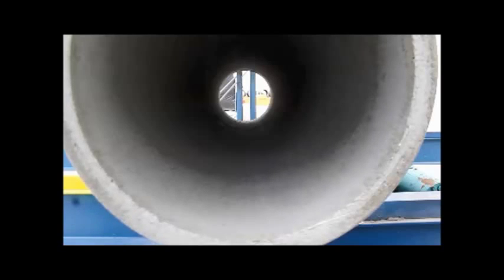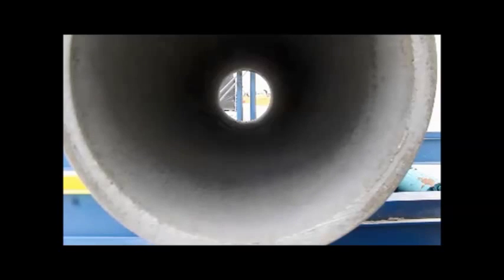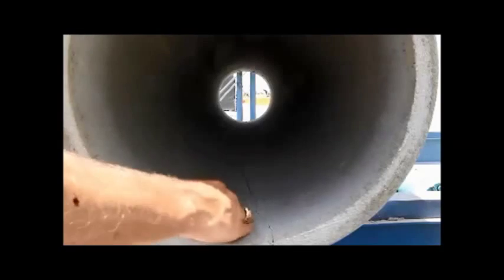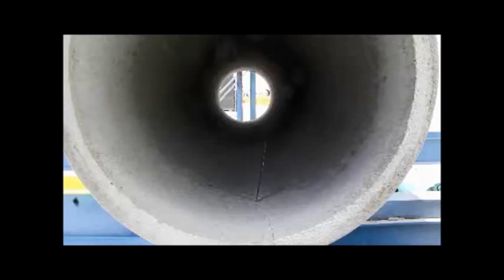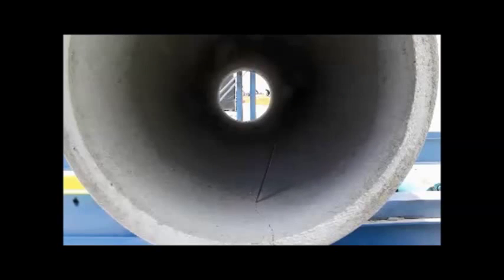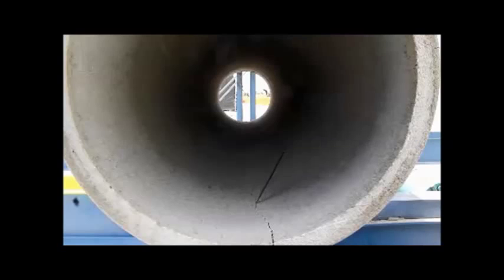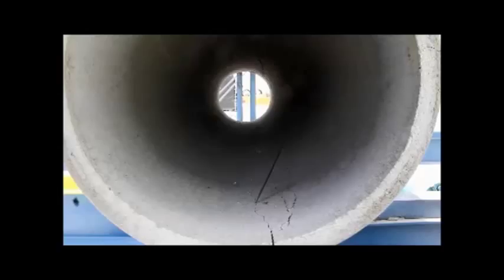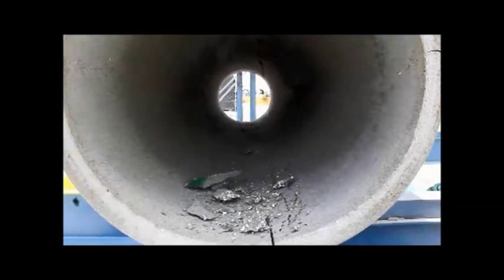Load Test 18-inch Reinforced Concrete Pipe (RCP)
What does steel-reinforced concrete pipe (RCP) look like as it supports loads up to and exceeding its design service load and ultimately its point of yield?  How significant is a crack in RCP, and does it at all compromise its structural performance?  This video illustrates the inherent strength of RCP and its ability to structurally perform in excess of standard yield design values despite having cracks.  When inspecting concrete pipe, isolated cracks are generally not a concern.  Rather, the engineer should be observant of crack patters - such as the pattern as the pipe approaches yield shown in the video.  I hope that you enjoy this video and find it educational.